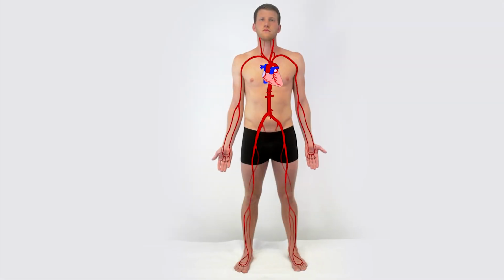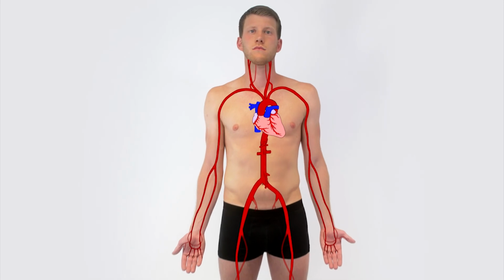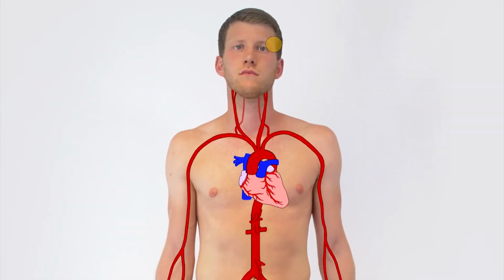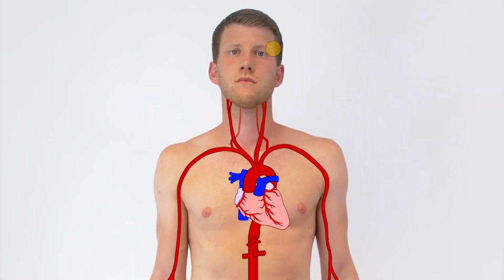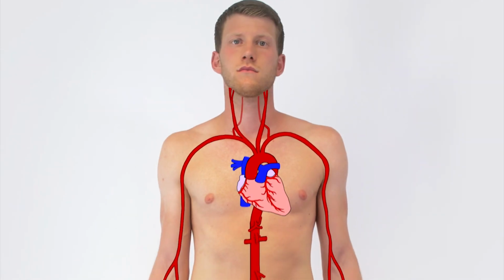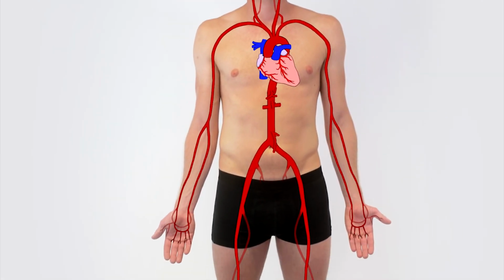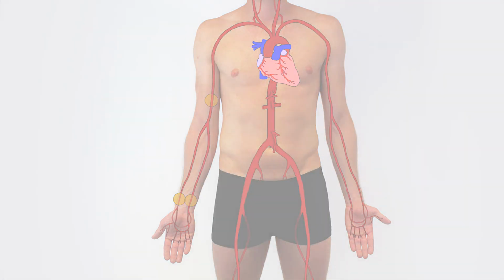How to check peripheral arterial pulses